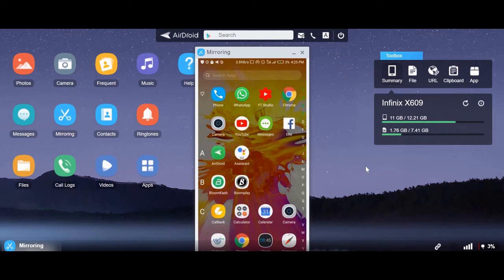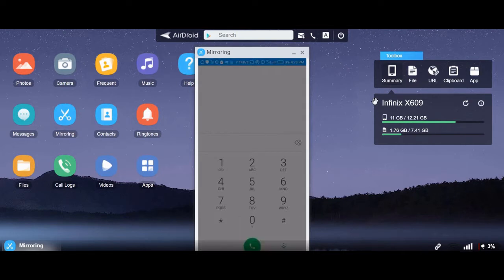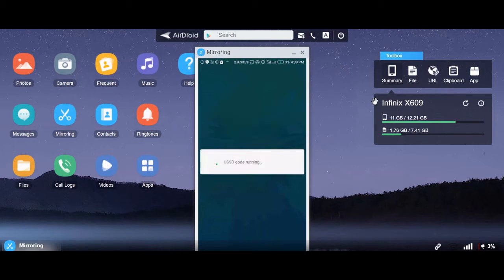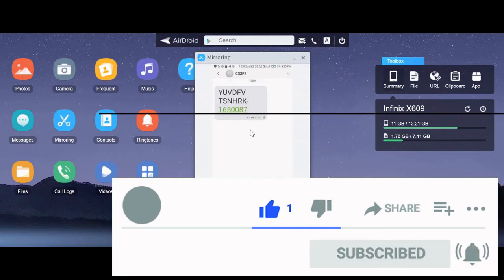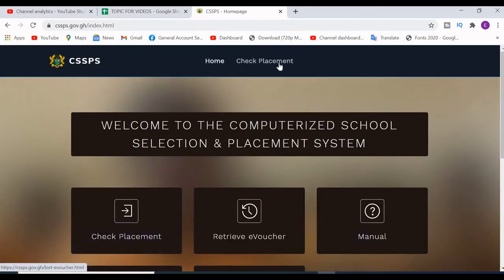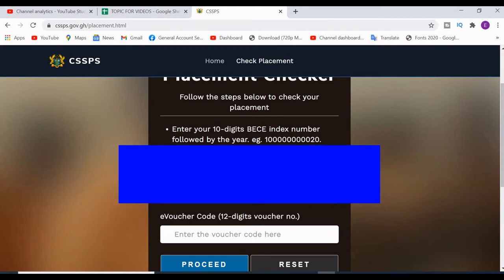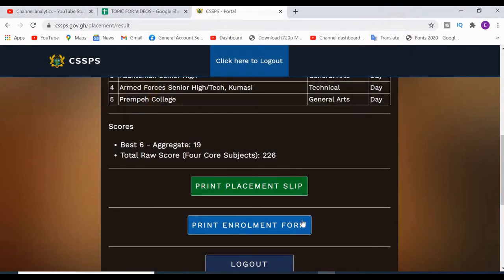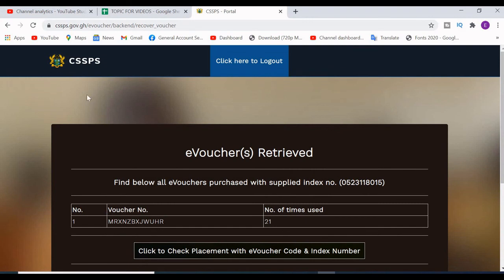How to Buy E-voucher and Check Your BECE Placement Full video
Todays' video is a full video showing you how to buy BECE Placement checker using MTN mobile Money and checking your placement on the computerised School Selection and Placement System.
Follow the Timestaps to watch a specific video
0:00-How to Buy SHS placement Checker using MTN mobile Money
4:10-How to Check your SHS Placement using CSSPS 2020/2021

TOP BEST 20 SENIOR HIGH SCHOOLS (SHS) IN GHANA THIS YEAR (2019) BASED ON WAEC RESULT